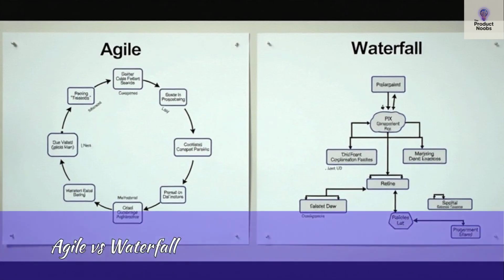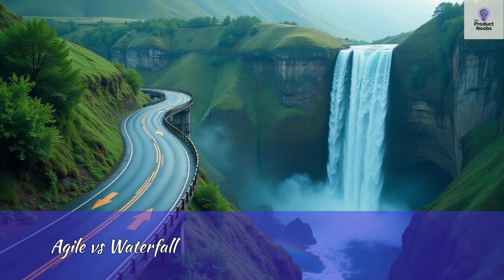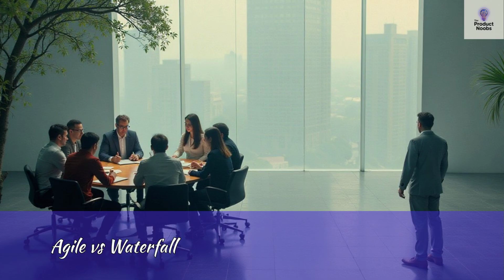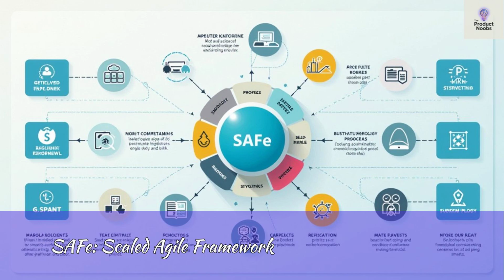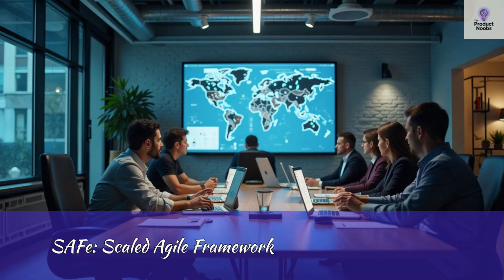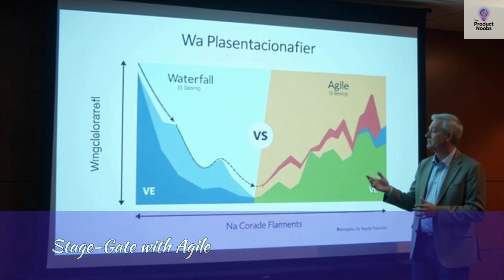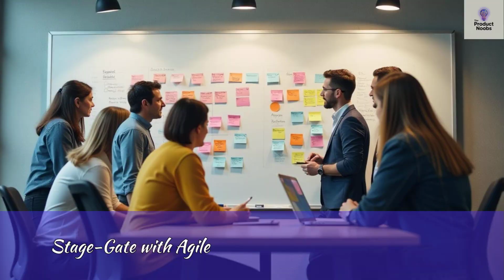Agile vs Waterfall for Beginners | Which One Should You Use?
Agile vs Waterfall: Which Project Management Method Is Right for You?

Are you confused between Agile and Waterfall methodologies? You're not alone! In this video, we break down the key differences between these two popular project management approaches—so you can make the right choice for your team, project, or career.

What you'll learn:

Timestamp:
00:00 Introduction
01:51 What is project management
02:28 What is waterfall
03:00 Phases in Waterfall
06:18 What is agile?
09:03 Comparing agile to waterfall
09:34 Hybrid Approach
10:25 Conclusion

What is Agile and how it works

What is Waterfall and when to use it

Core differences in structure, process, and flexibility

Real-life examples of both methods

Pros and cons of Agile vs Waterfall

Which method is better for software, product development, or construction projects

Whether you're a beginner, project manager, scrum master, or tech enthusiast, this video is your complete guide to understanding Agile vs Waterfall in simple, practical terms.

Agile vs Waterfall, Agile methodology, Waterfall methodology, Agile explained, Waterfall explained, Agile vs Waterfall project management, Agile vs Waterfall pros and cons, Scrum vs Waterfall, Agile for beginners, project management methods, difference between Agile and Waterfall, software development lifecycle, SDLC methods, agile vs traditional project management